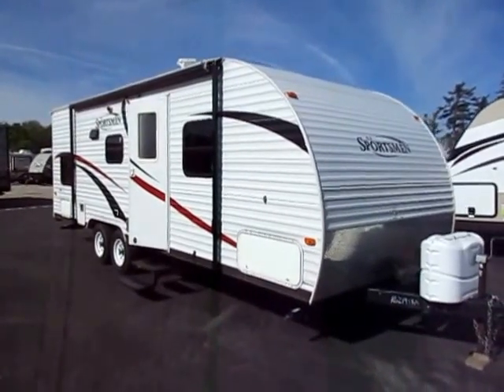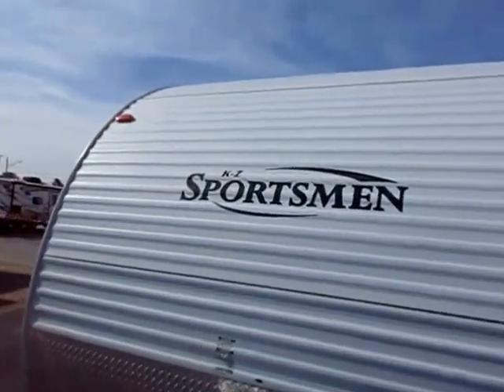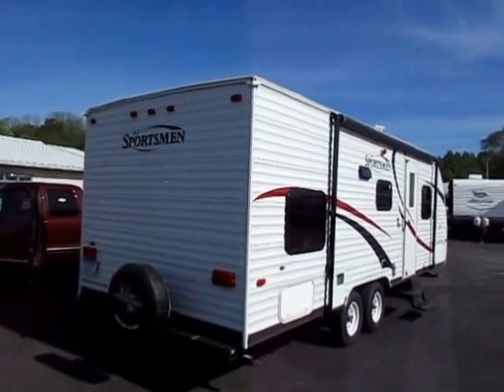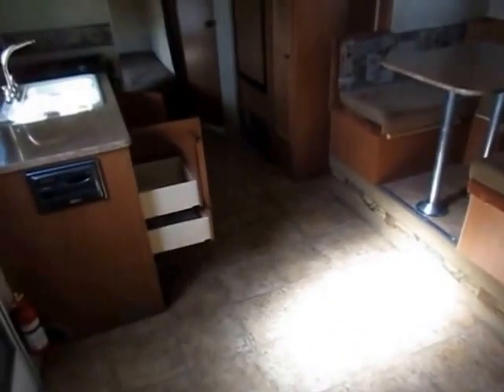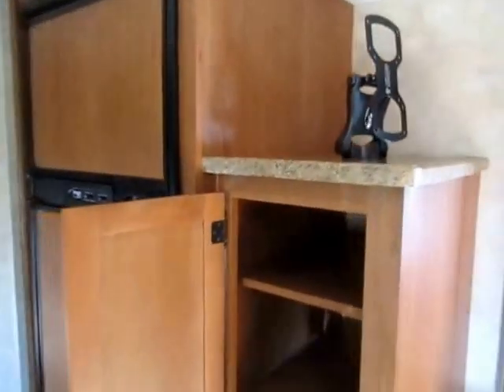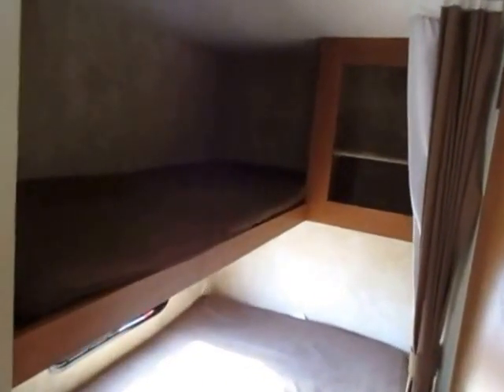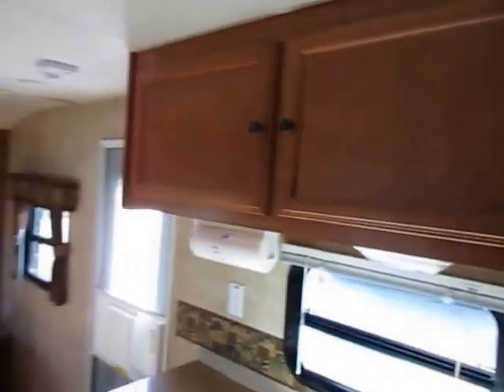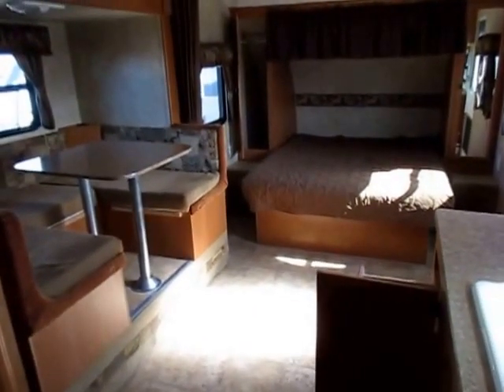(Sold) HaylettRV.com - 2010 Sportsmen 242SBH Used Bunkhouse Travel Trailer by KZ RV